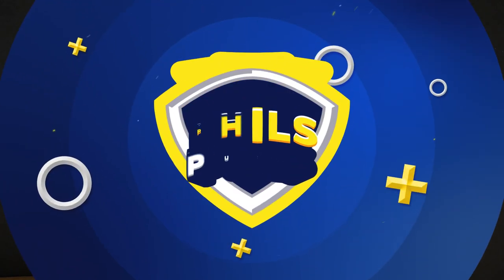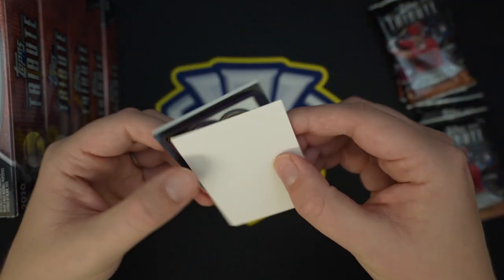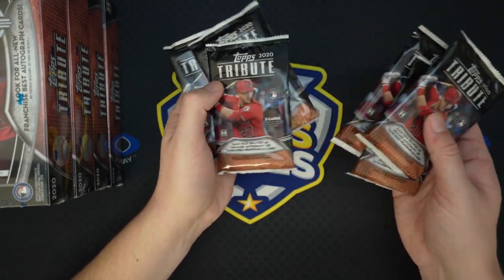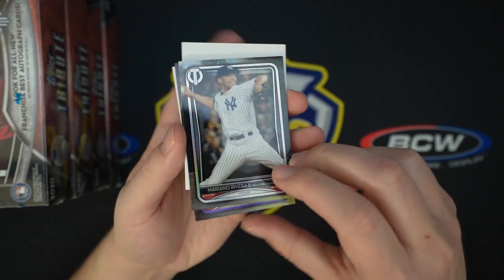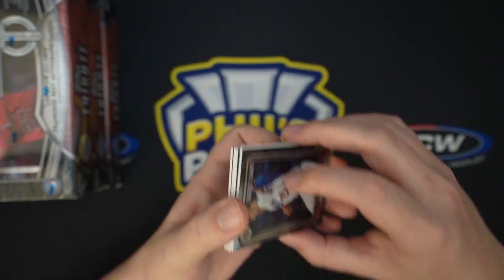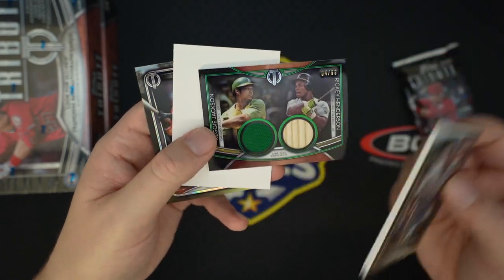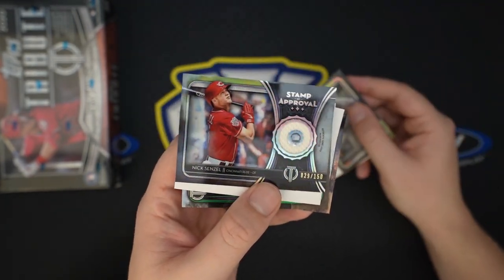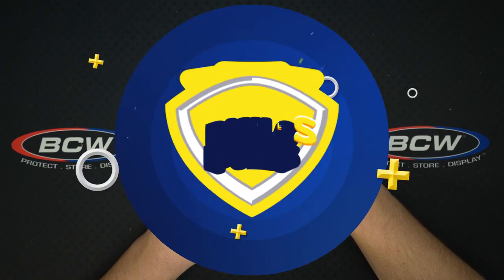PRODUCT REVIEW! 🤔 2020 Topps Tribute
Today we have a look at a full case of the brand new release 2020 Topps Tribute. Really happy with these cards!